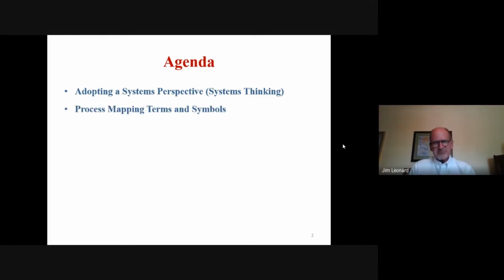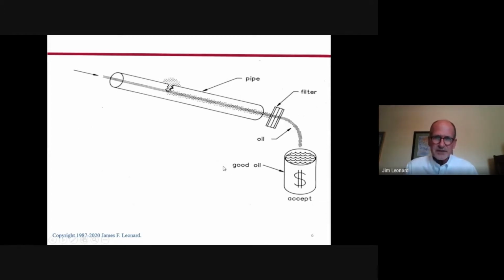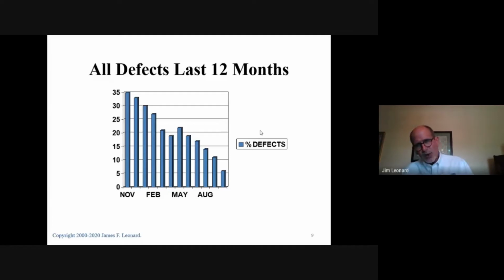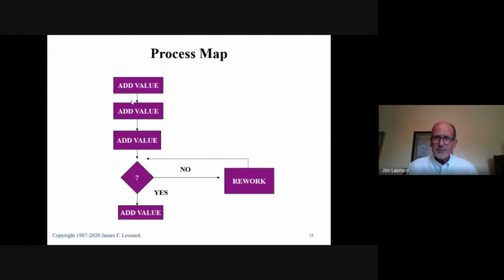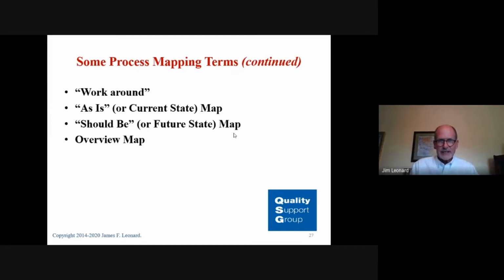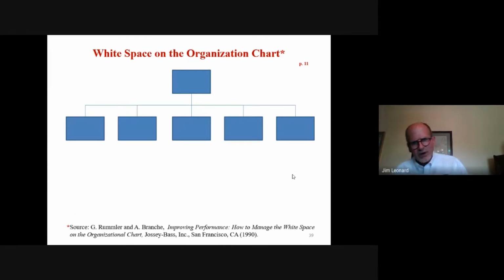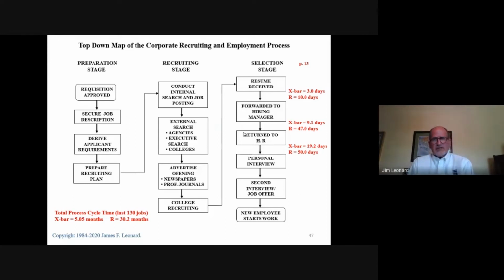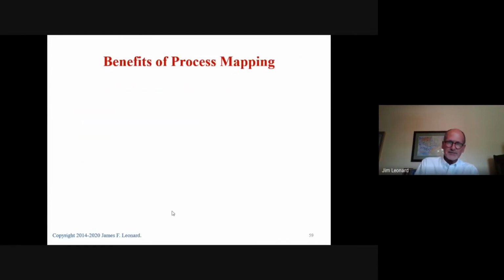Quality Support Group webinar - Process and Value Stream Mapping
QSG Senior Consultant Jim Leonard offer an in-depth look at Process and Value Stream Mapping
VIST:
for a full list of QSG webinars